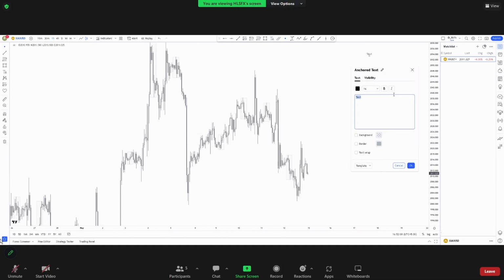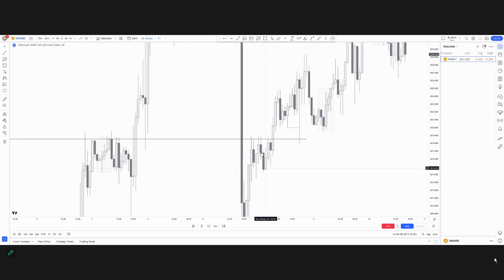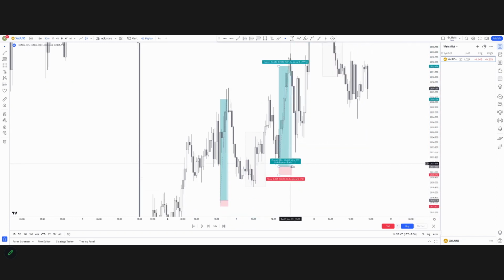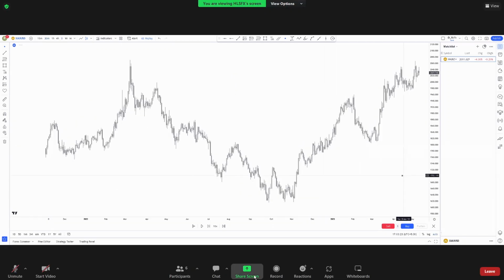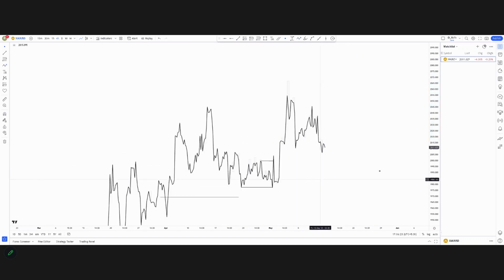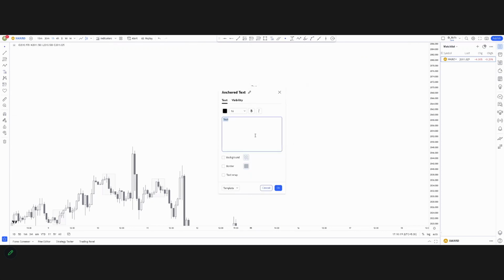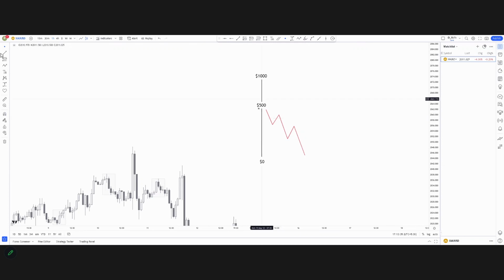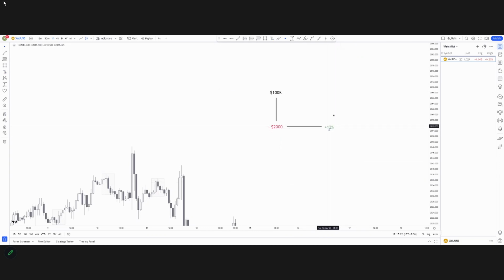HLSFX SnR session 5